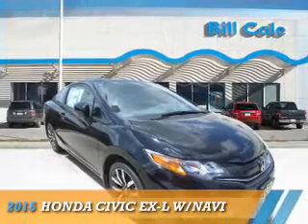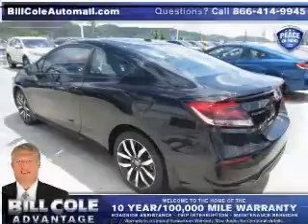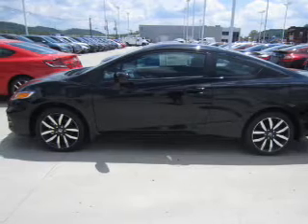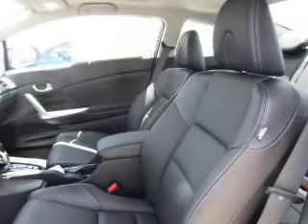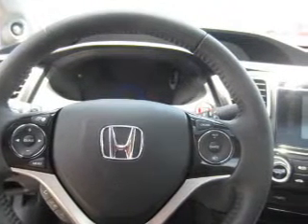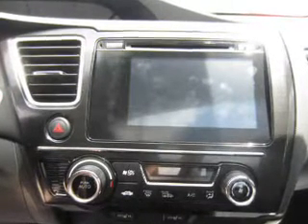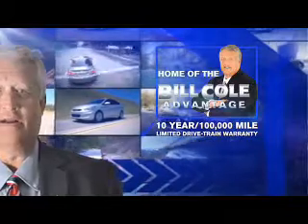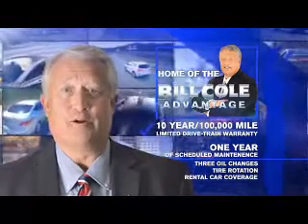2015 Honda Civic BH2588 - Ashland KY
Year: 2015
Make: Honda
Model: Civic
Trim: EX-L w/Navi
Engine: 1.8 liter 4 cylinder FWD
Transmission: CVT
Color:
Mileage: 5
Address:
VIN:2HGFG3B09FH501799